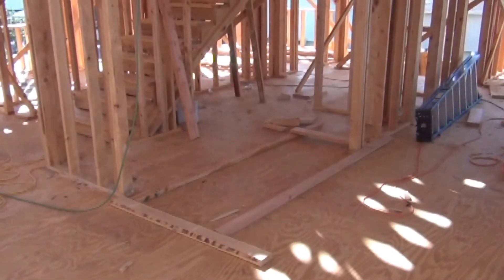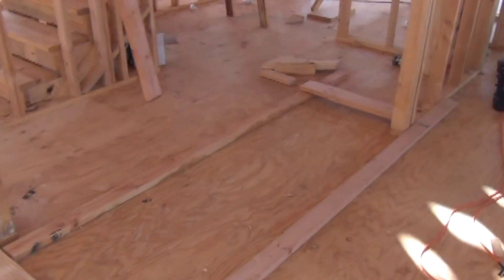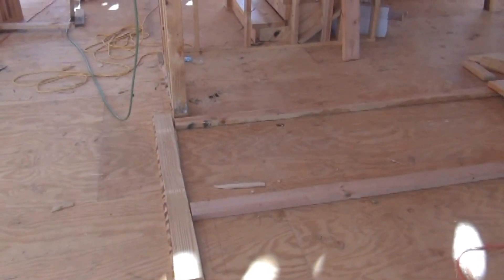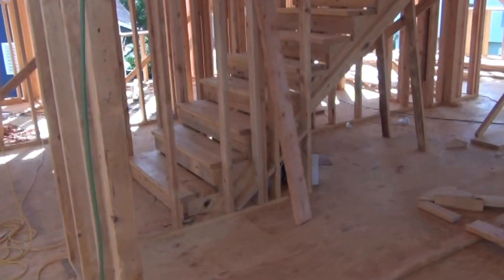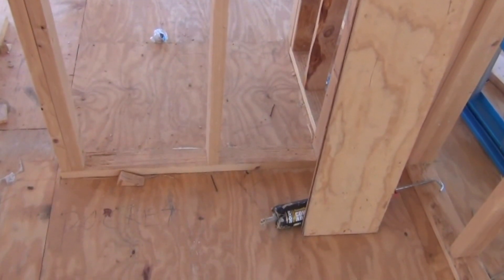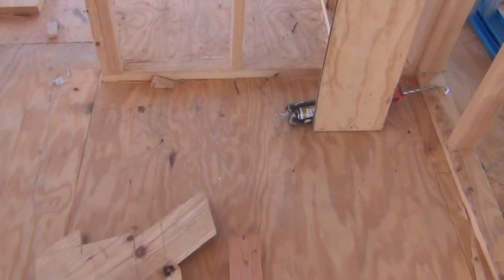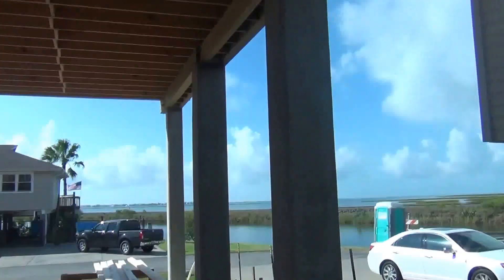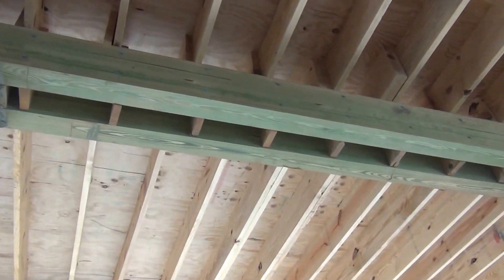New Tank Build - Part 1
The new dream tank build has begun.  In this video I will talk about the new home and the fish tank room and building considerations for the new tank.  The new tank will be just over 300 gallons and I plan to use a lot of my existing equipment, except for my old sump.